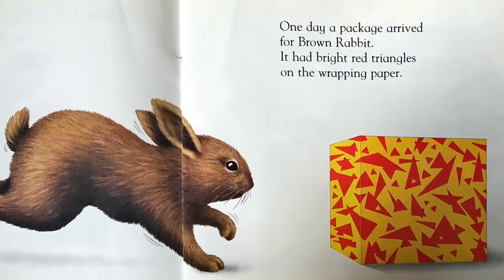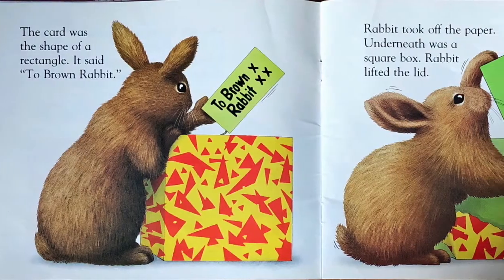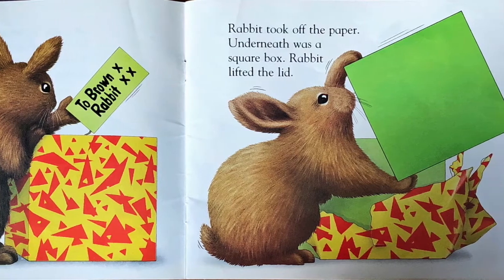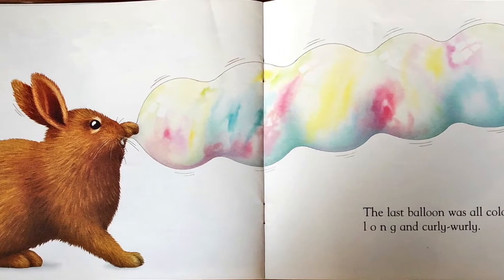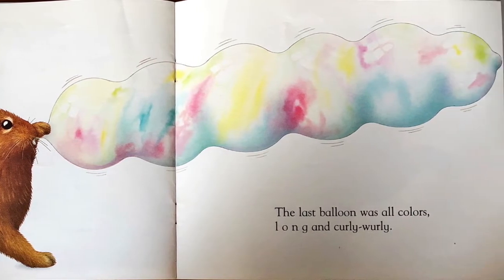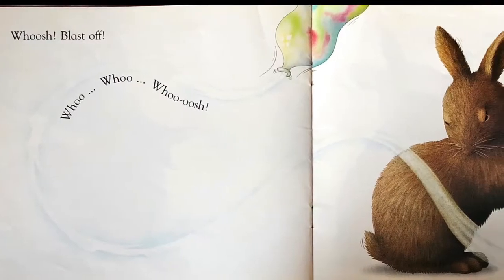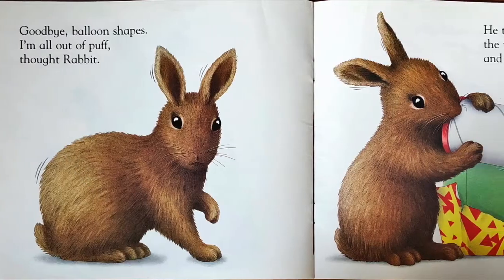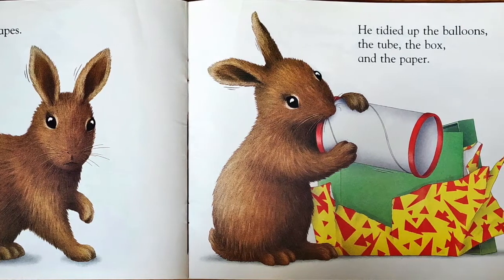Brown Rabbit's Shape Book by Alan Baker | Storytime | Read Aloud Kids Book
📚 Welcome to Lyd’s Library! 📚

Story Time with Ms L:

Brown Rabbit's Shape Book
By Alan Baker

Please feel free to post book requests in the comments section.

Teacher by day @lyd.library
Catwoman by night @lyd.thm

Story project created in iMovie